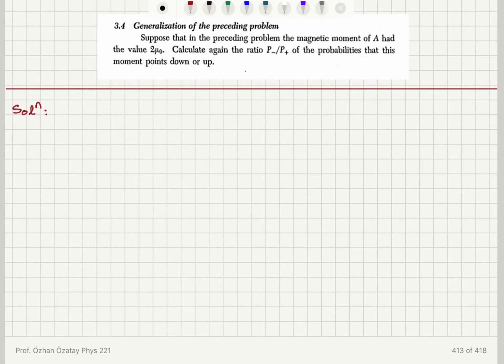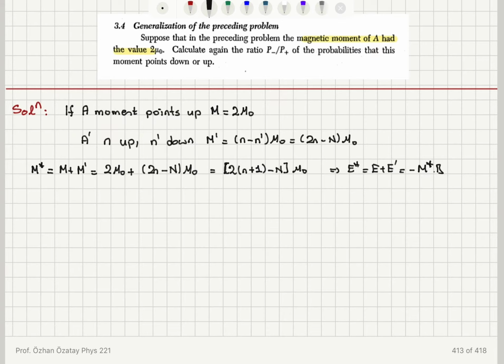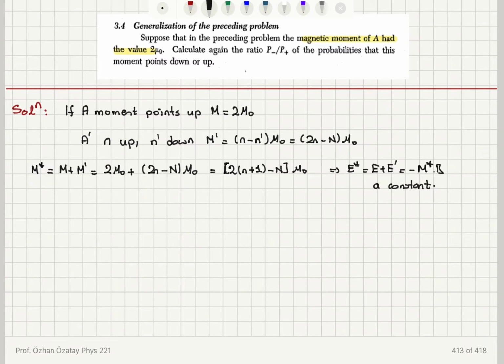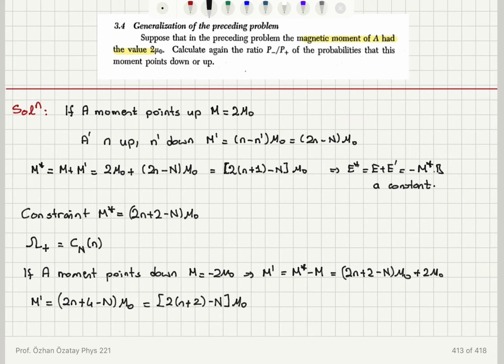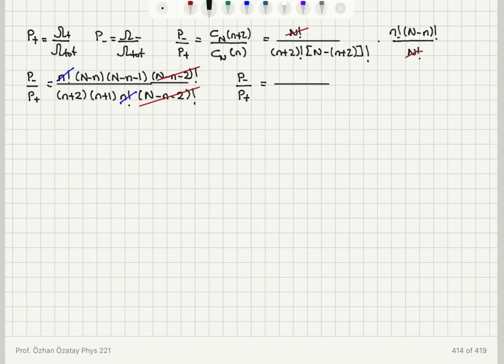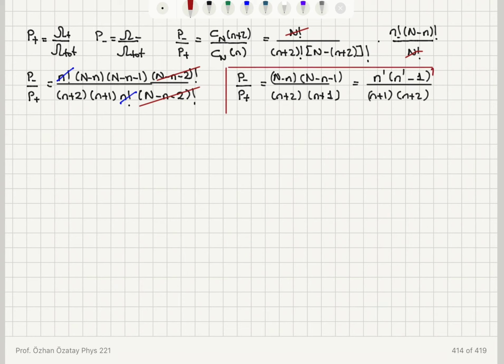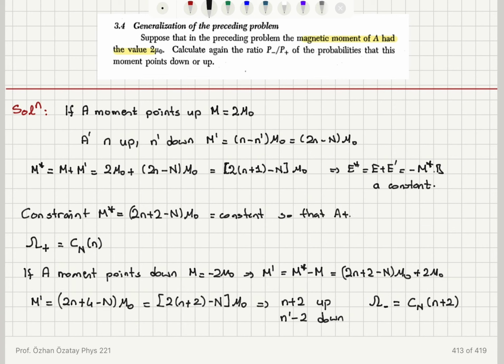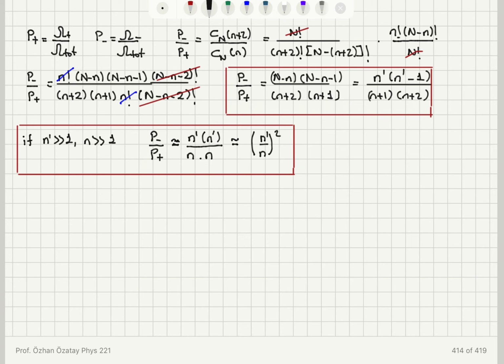3.4 Generalization of the preceding problem